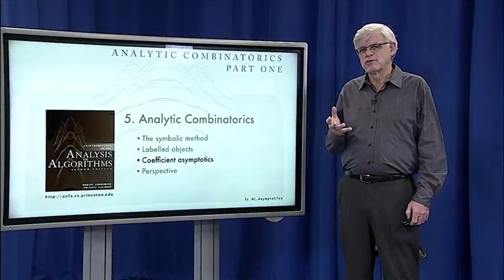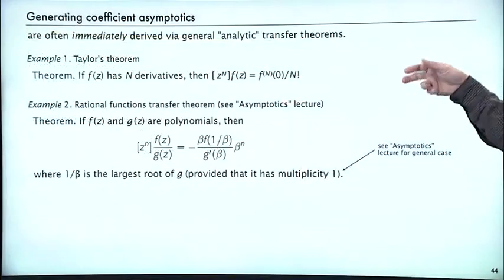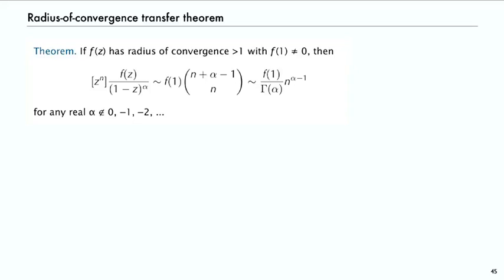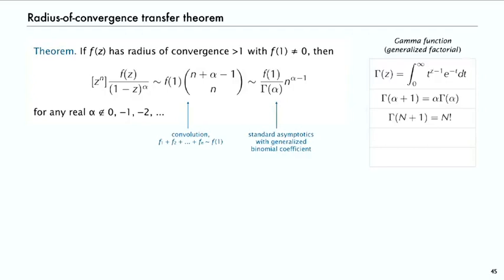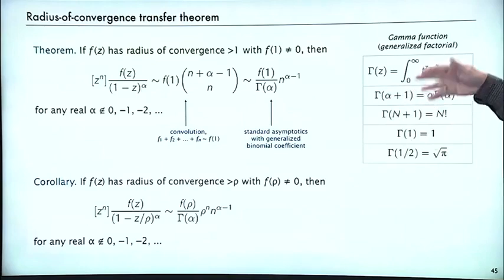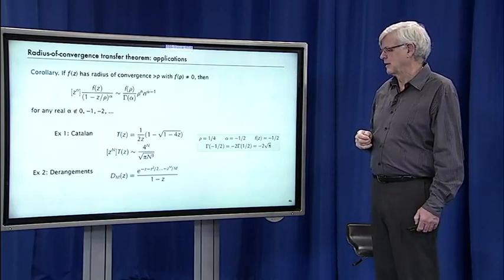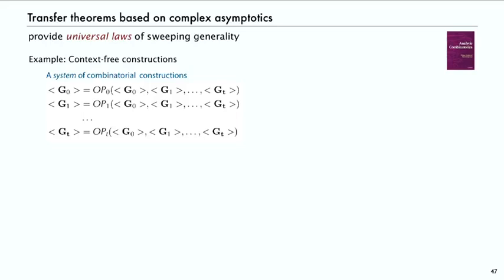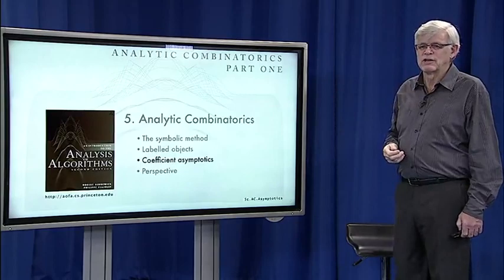5 3 Coefficient Asymptotics 1210)